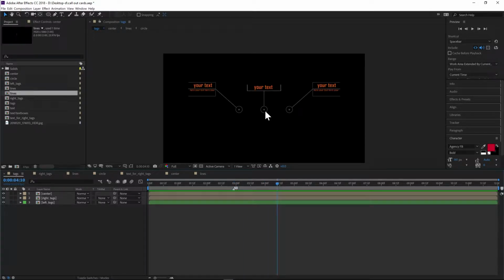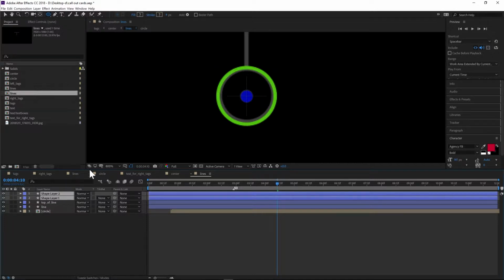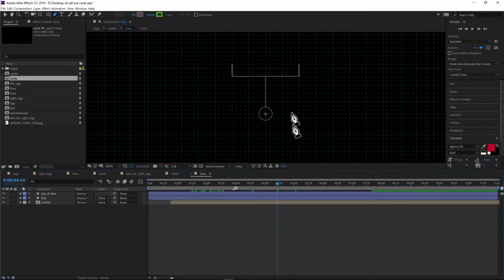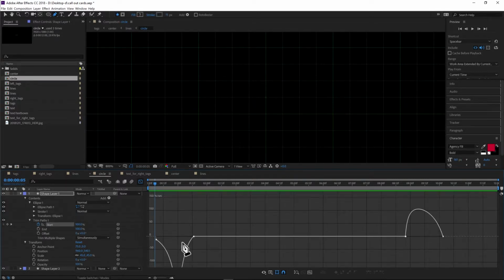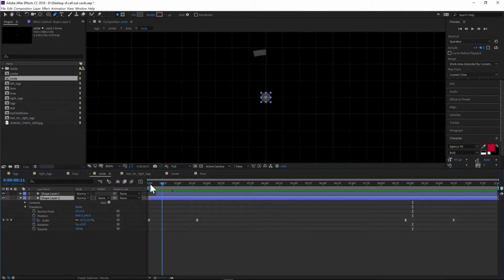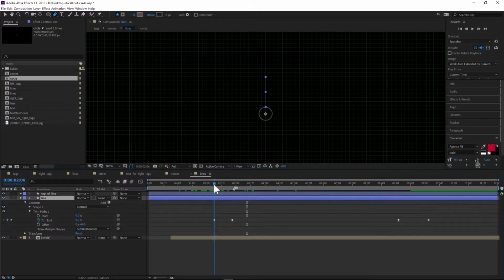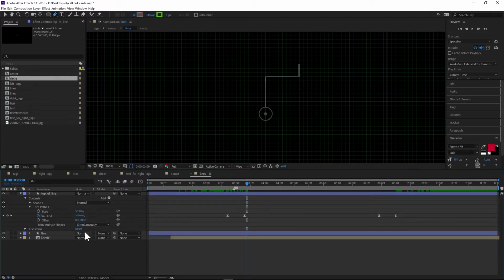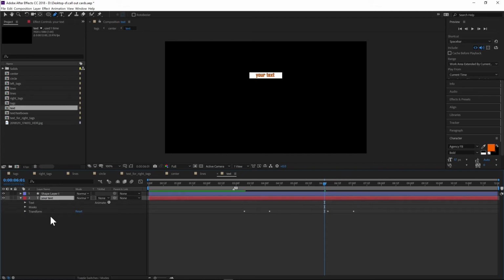After Effects call out titles template